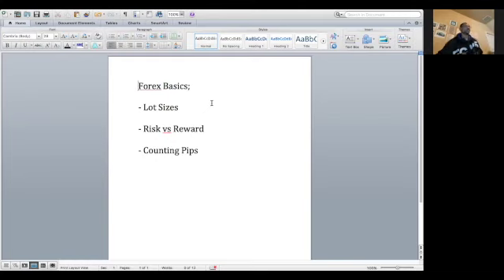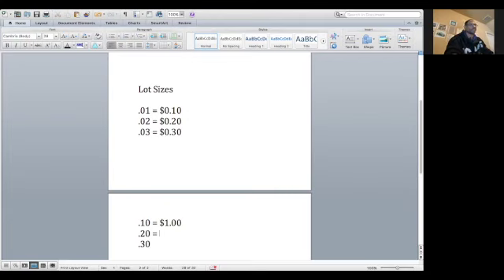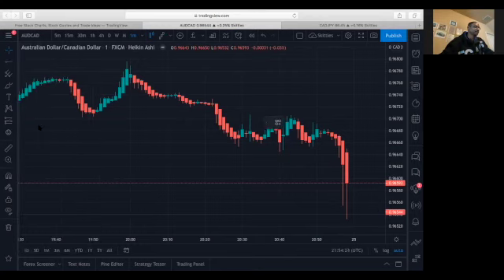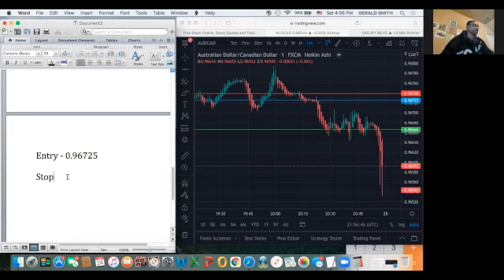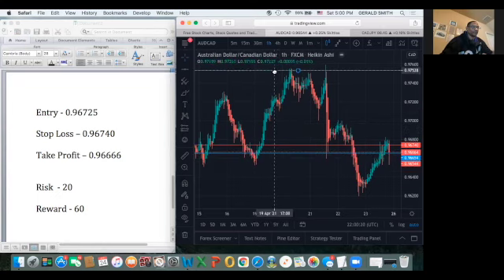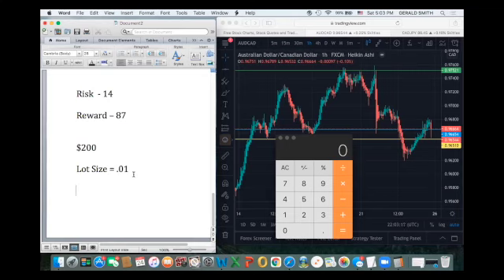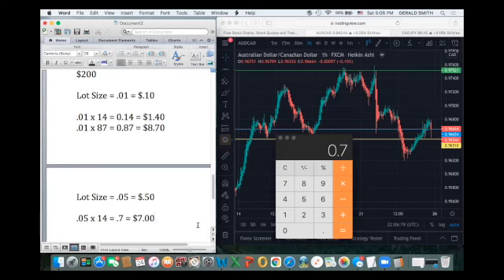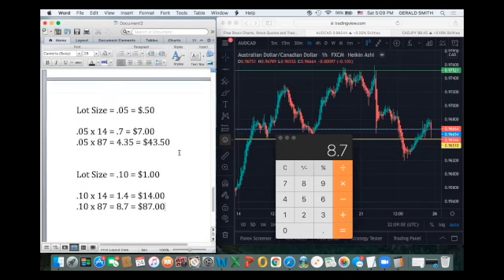forex basics SD 480p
This video will explain in detail THE SIMPLE WAY to convert Lot Sizes, how Risk vs. Reward works, and also how to count Pips. These are the fundamentals of trading that I struggled with and EVERY trader needs this information to become a profitable trader.

to learn more about how we can help you.

Visit this website, add yourself into this Facebook Group, and click "Announcements" if you want to see how my coaching program works where you will learn my Mentor's personal trading strategy, and see others that are currently learning how to trade and see their results as well: